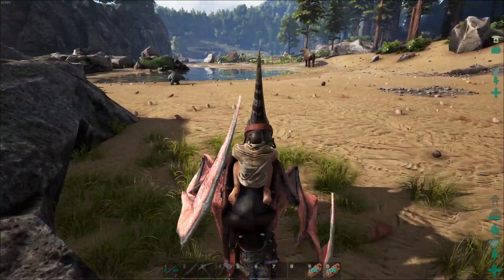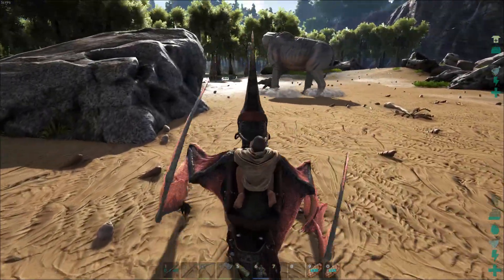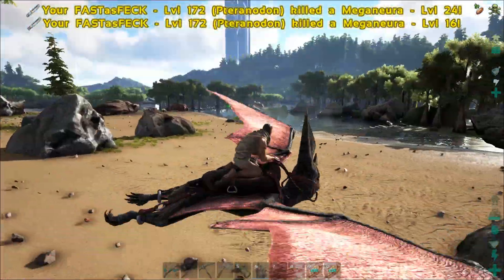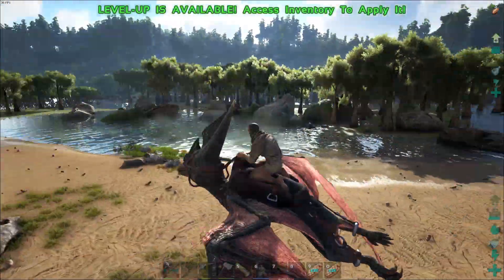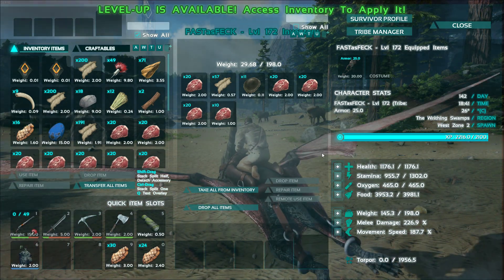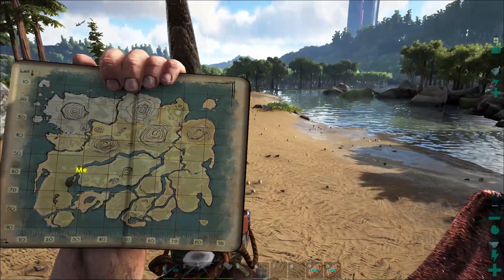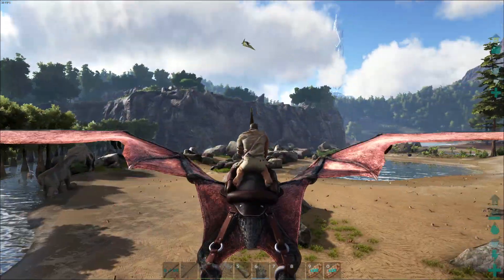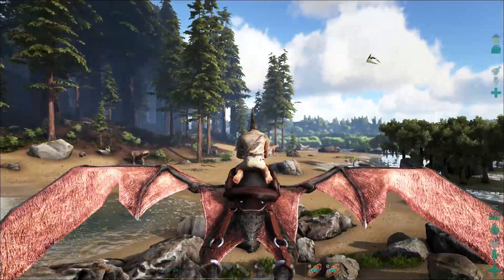How to level up a Pteranodon easy and fast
Short video showing you how I level my pteranodons up fast and easy.